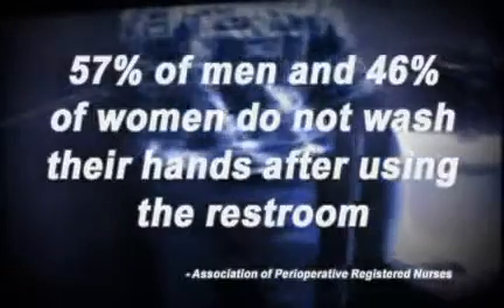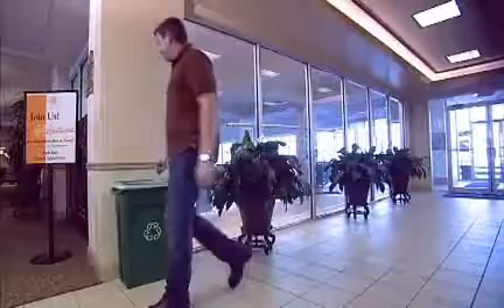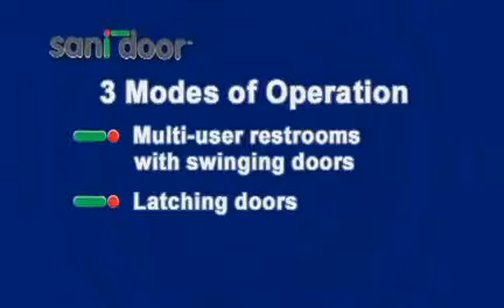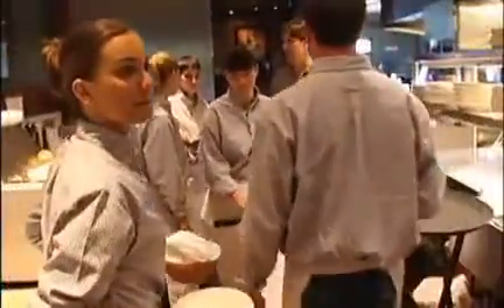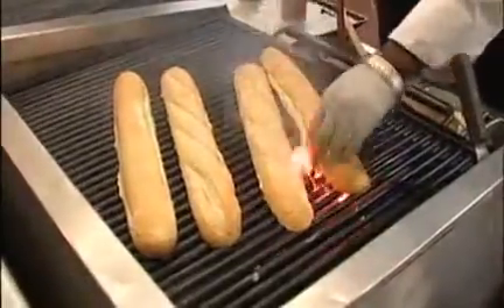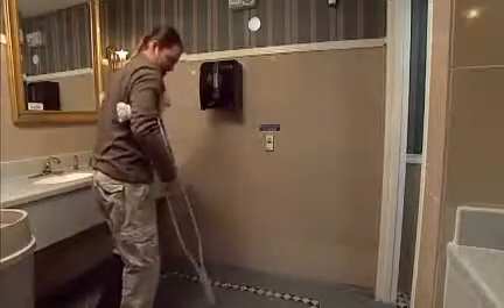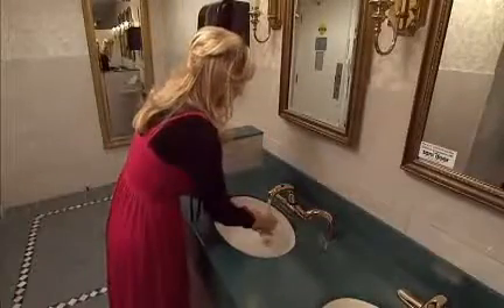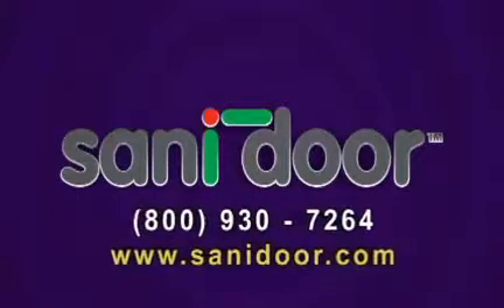The Wave of the Future: Hands Free Restroom Door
Sanidoor [san-a-dohr] is a touch-free door opening system designed to reduce the spread of germs by eliminating contact with the door surface when entering and exiting restrooms. Doors equipped with the Sanidoor system open with the simple wave of ones hand, much like hands-free faucets and towel dispensers. Sanidoor is currently popular in many restaurants and businesses in Florida and is poised to launch throughout North America. The Sanidoor system features models developed specifically for multi-user restrooms with swinging doors, latching doors, like those on cruise ships, and single-use locking public restrooms that are ideal for doctors waiting rooms and professional offices. More than 300 public restroom locations in the United States use the Sanidoor system to eliminate germs. The Sanidoor system is gaining popularity among large employers, hotels, hospitals, doctors offices and retail outlets.

Sanidoor retrofits to swinging door in public, commercial and business settings: restaurants, hotels, stores, hospitals, health care facilities, city and county buildings and more. Approved to meet all U.S. and Canadian standards for automatic door openers, Sanidoor easily installs on existing public restroom doors, including retrofit and new construction. The innovative design of the Sanidoor system even includes safety measures for impediment and entrapment protection.